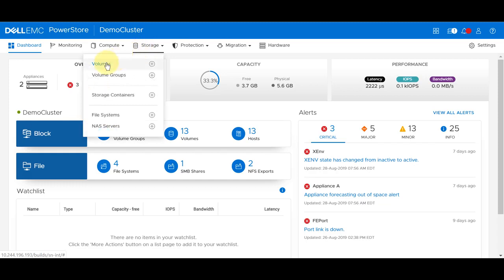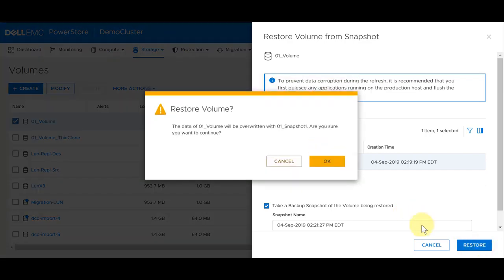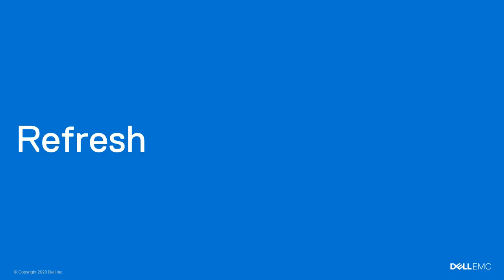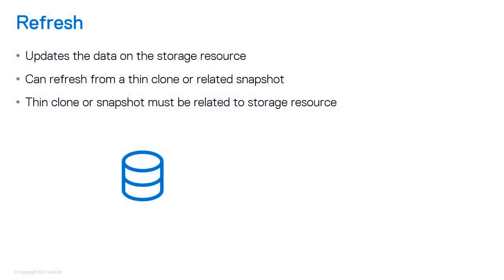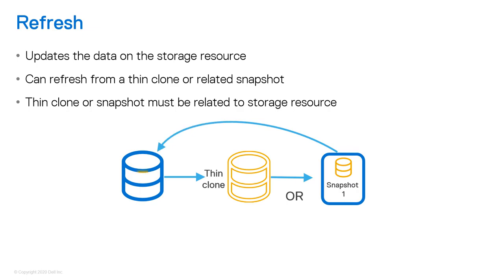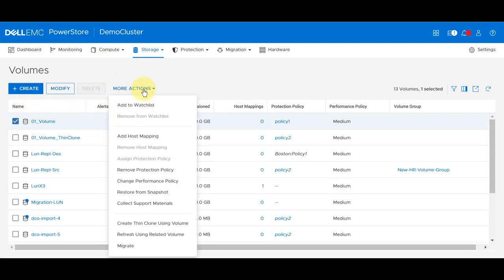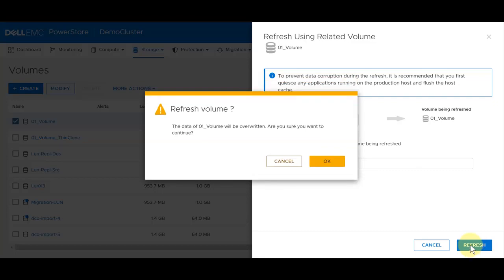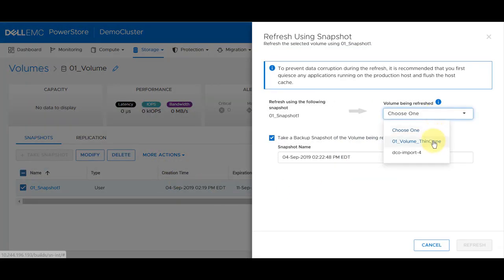What's the Difference Between Refreshing and Restoring Data in PowerStore?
This video explains the difference between the refresh and restore operation, and gives you an example of when to use each.